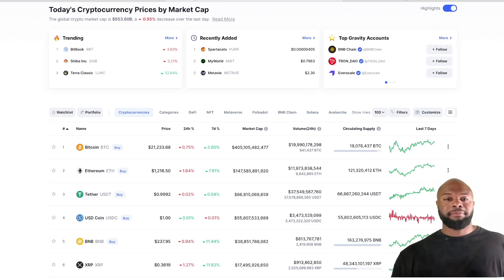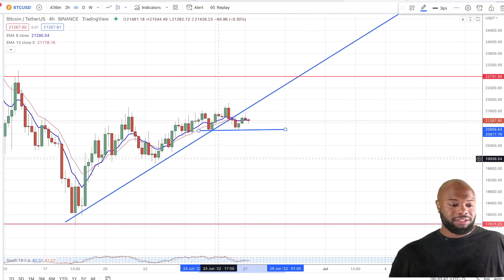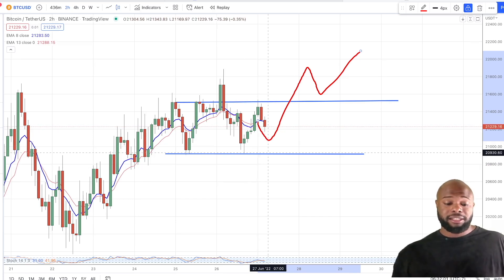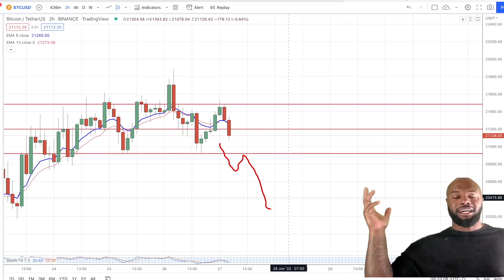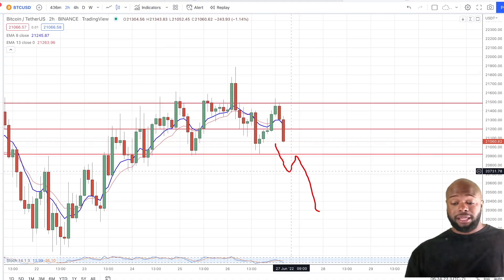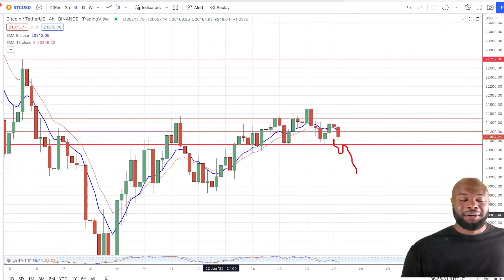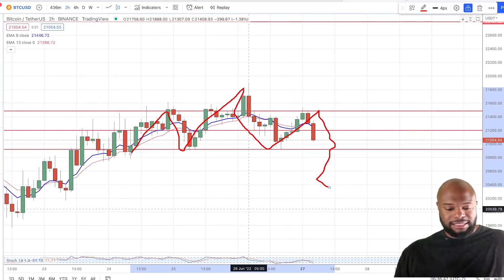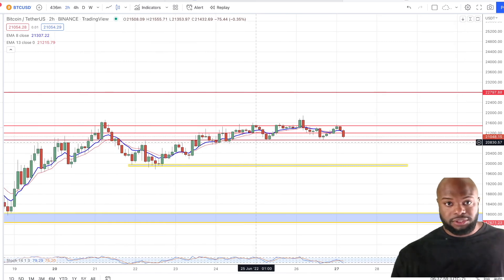⚠️ INSANE BITCOIN ANALYSIS (BITCOIN TO MAKE NEW LOWS??)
Review our Bitcoin Technical Analysis with Bitcoin , as we expect a new low to be made, in our opinion certain levels must be broken. We view Bitcoin price action and key levels we are looking at for massive opportunity

HELPING YOU MOVE FORWARD TO FINANCIAL FREEDOM WITH CRYPTO ASSETS.
All of our videos are strictly our opinions. Please be sure to do your own research. Never take one person's opinion for financial guidance. There are multiple strategies and not all strategies fit all people.